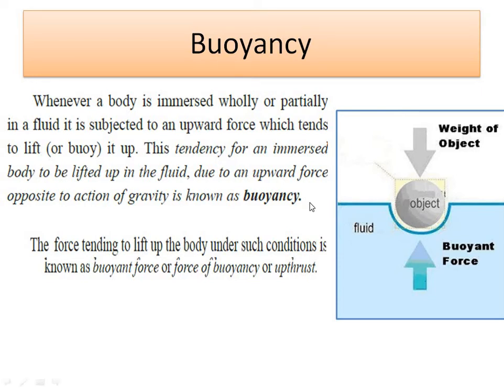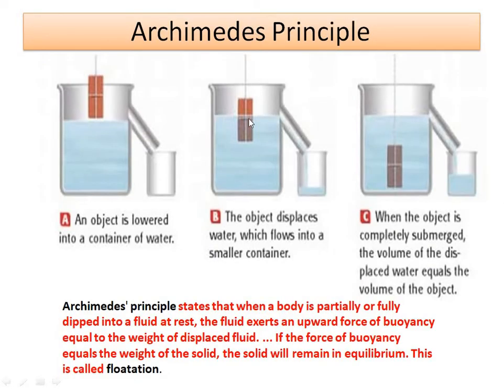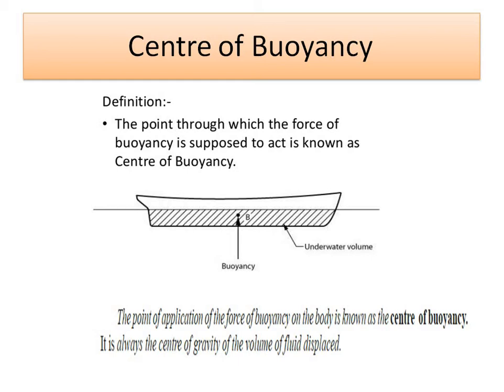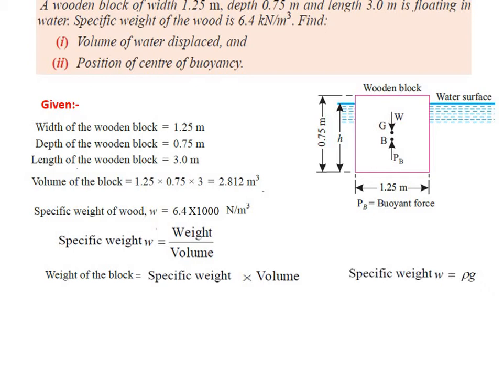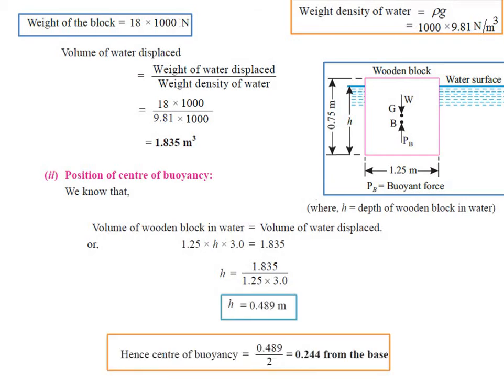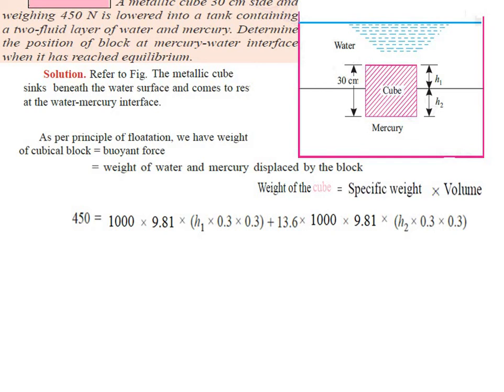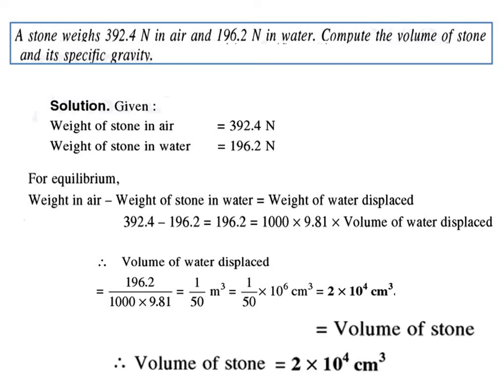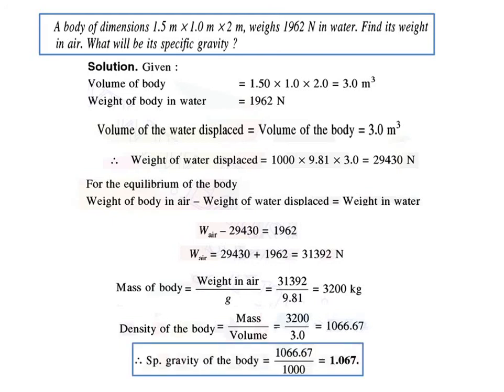Unit 2 Fluid Statics Lecture 4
BUOYANCY AND FLOTATION